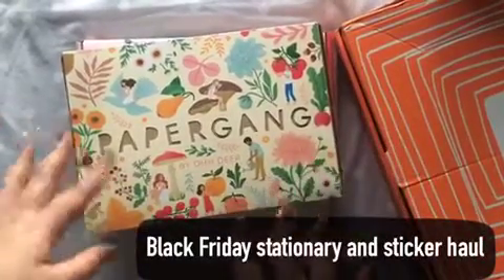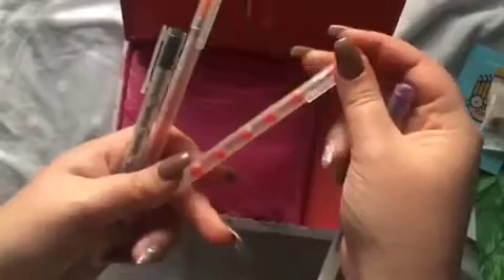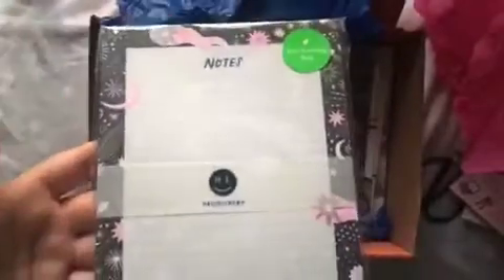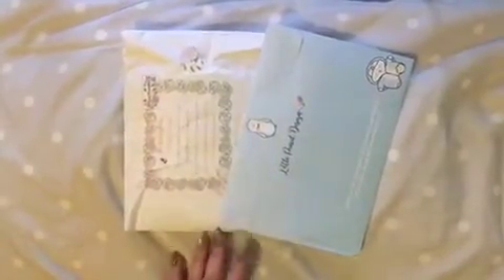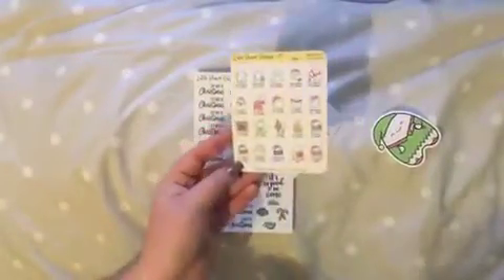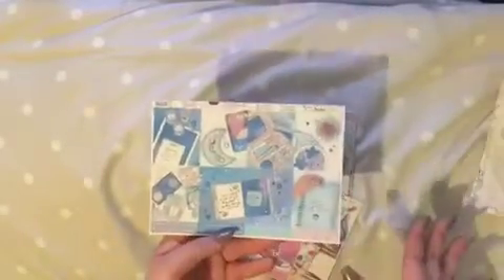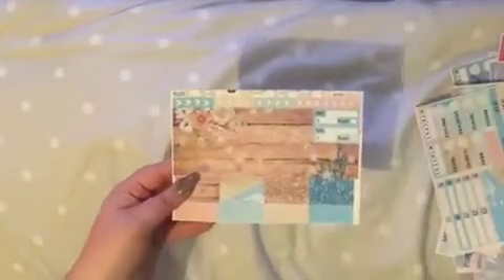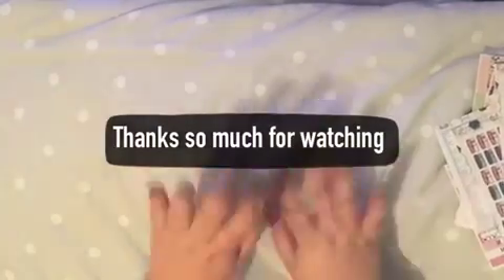Black Friday stationery and planer sticker haul part one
Unboxing 2 Papergang boxes by ohh deer and unboxing a medium mystery box by ohh deer as well as opening happy mail from happy honey bee designs and little pencil design